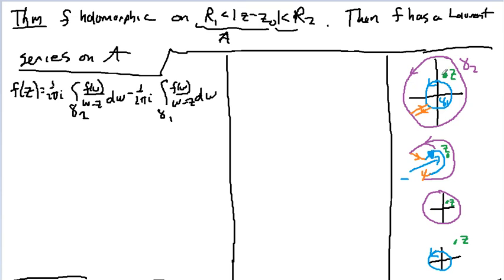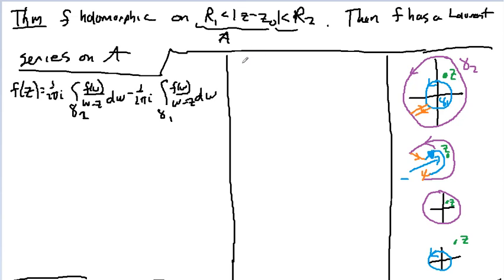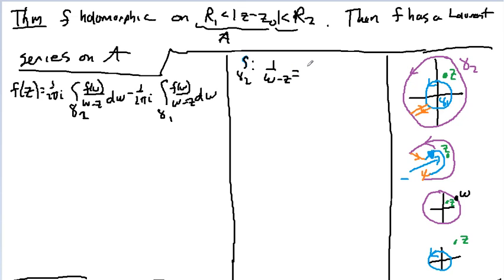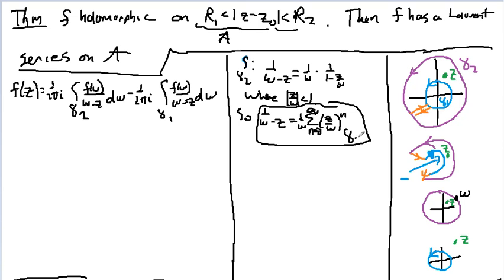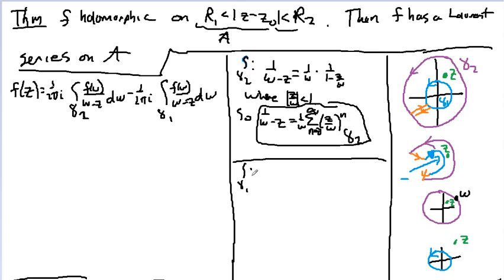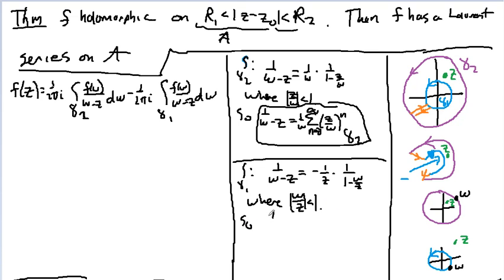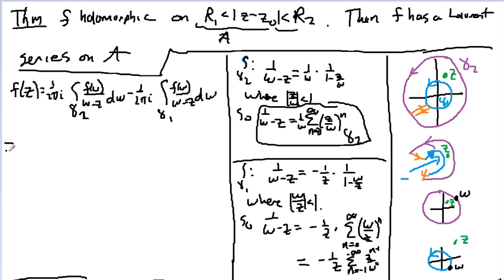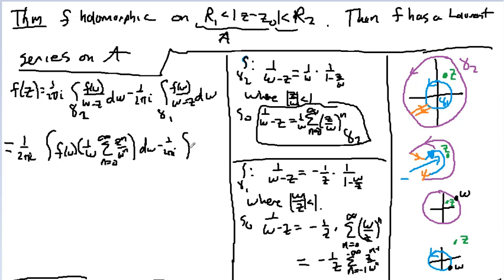Complex Analysis: Holomorphic Functions have Laurent Series p2